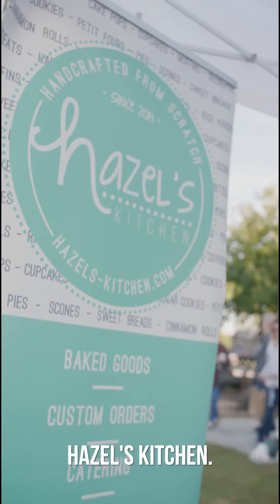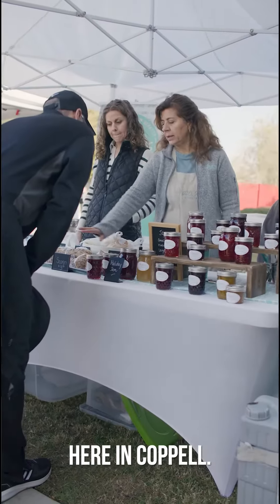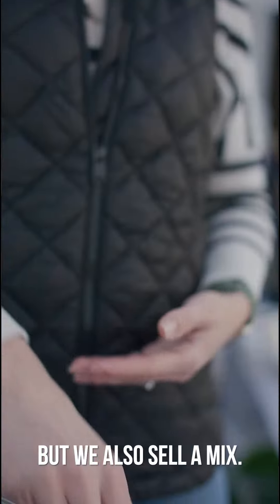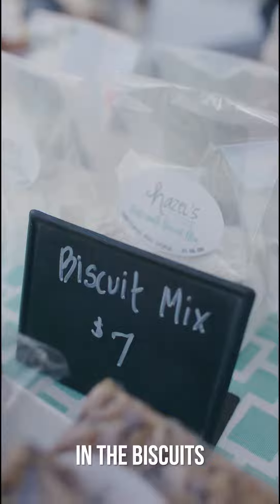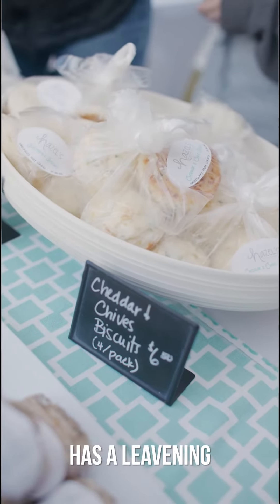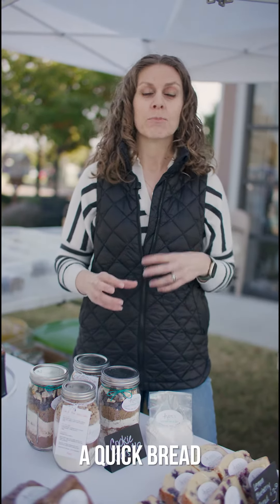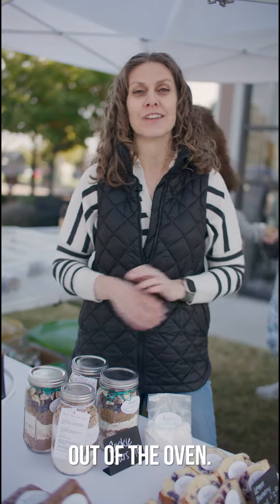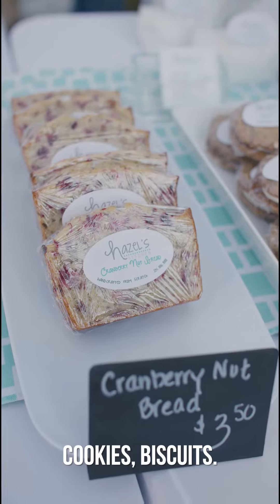Hazel's Kitchen Biscuit Baking Tip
Hazel's Kitchen co-owner, Michelle Lozano, shares the home bakery's secret biscuit ingredient!